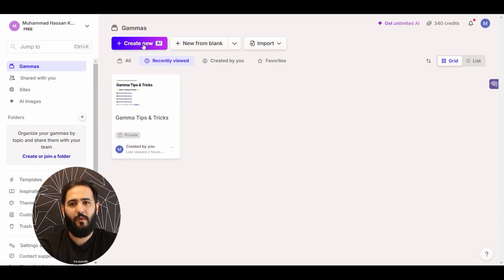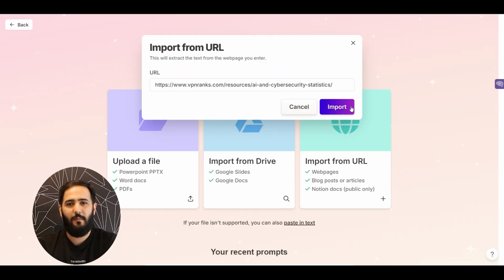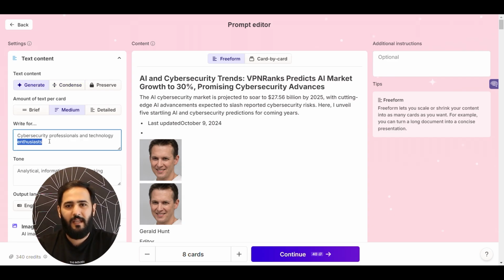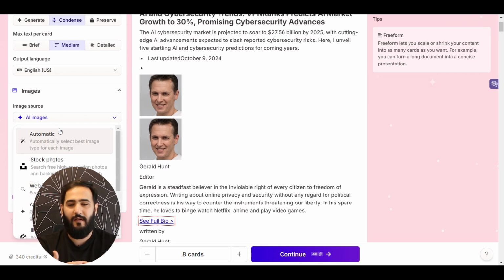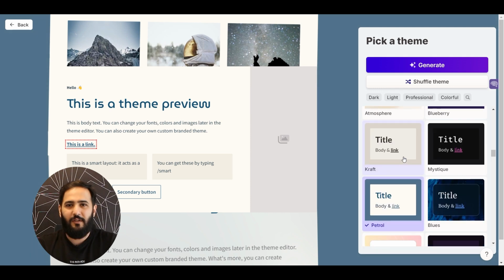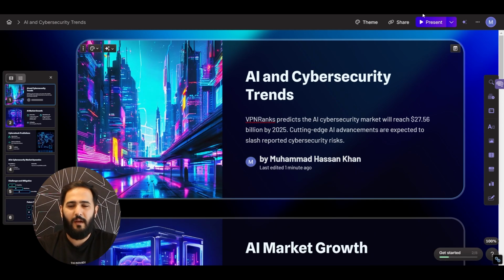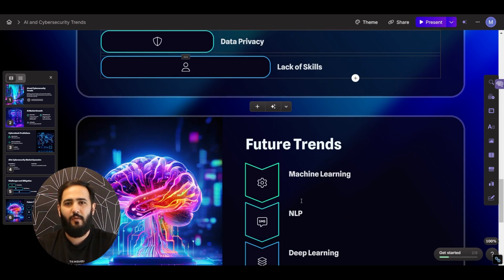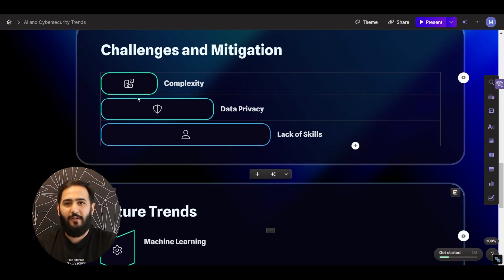Make STUNNING Presentations with ONE CLICK! | Gamma AI Tutorial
Tired of spending hours crafting presentations from scratch? Unlock the power of Gamma AI and transform your existing documents into stunning, interactive presentations in minutes!

In this comprehensive Gamma AI tutorial, we dive deep into the game-changing "Import a File" feature. Learn step-by-step how to take any PDF, Word document, or even a live URL, and let Gamma's artificial intelligence instantly convert it into a visually appealing and editable presentation. No design skills needed!

We cover everything from:
✨ Importing files from your computer, Google Drive, or a URL.
✨ How Gamma AI processes and enhances your text.
✨ Using the Prompt Editor to condense, expand, or preserve content.
✨ Customizing layouts with free form or card-by-card options.
✨ Enhancing visuals with web images or unique AI-generated images.
✨ Choosing the perfect professional theme.
✨ Adding extra elements like videos and interactive components.
✨ Leveraging AI-assisted editing for quick changes.

Ready to revolutionize your presentations?

Try Gamma for free: gamma.app